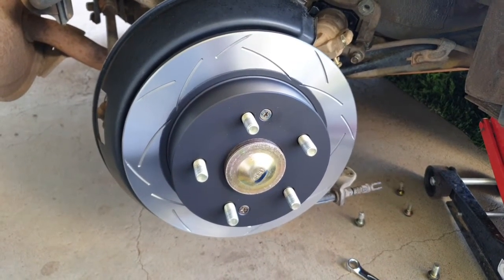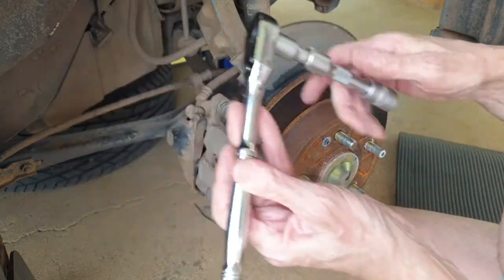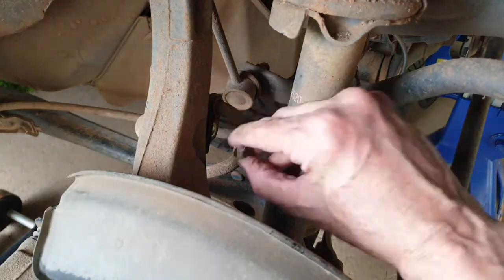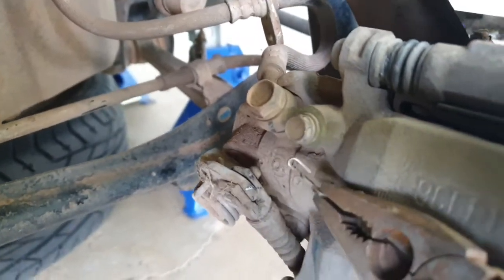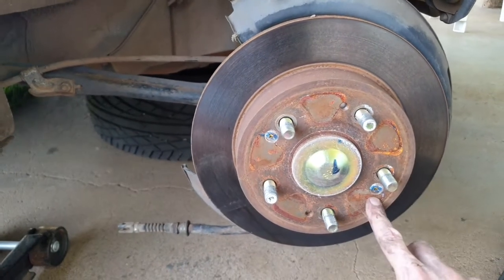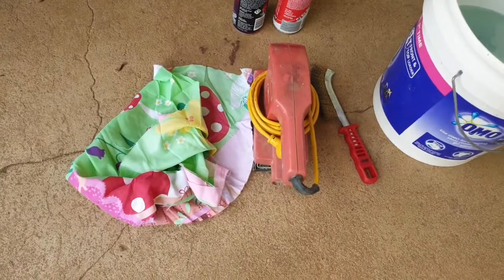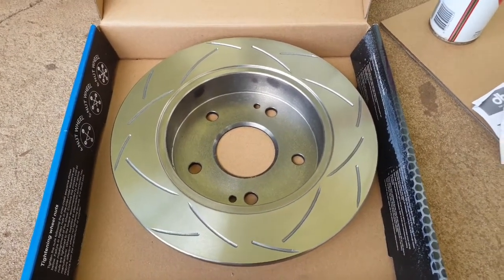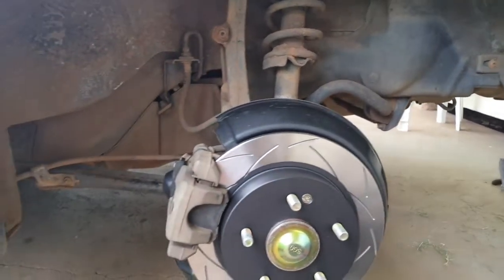Honda Prelude Rear Brake Rotor Upgrade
In a previuos video I upgraded the front rotors on my Prelude so here is the second part of the upgrade where I do the same to the rear rotors.

Parts Required:
10mm scoket
12mm scoket
14mm scoket
14mm ring spanner
3/8 ratchet and some extentions
Impact screwdriver and a PH3 bit
Philips head screwdriver
Orbital sander, sandpaper and a wire brush
Cleaning gear (Brake cleaner, rags etc)
Penetrating Fluid
Hammer and Rubber Mallet
Jack Stands and Trolley Jack

Torque Specs:
Wheel Nuts (108nm - 80ftlb)
Caliper Bolts (23nm - 17ftlb)

DBA Brake Rotor P/N: DBA438S

JayFix

Please always take all necessary safety steps for you and anyone around you. Always wear PPE.